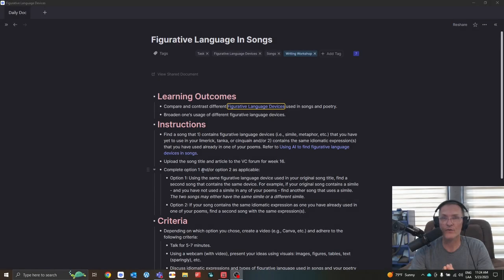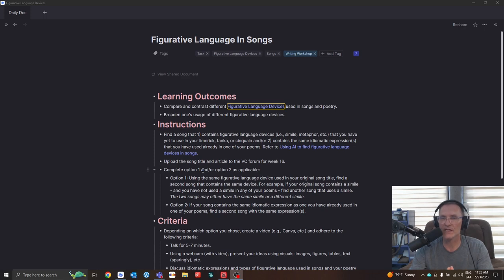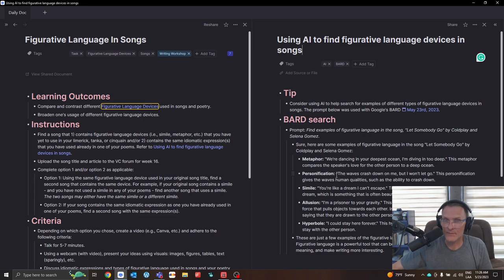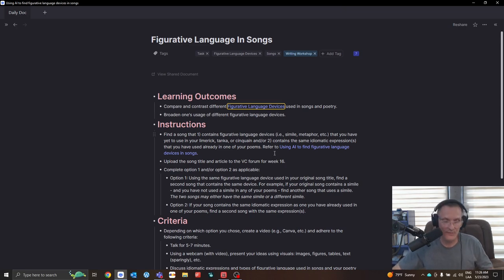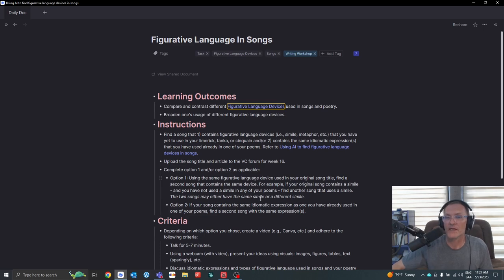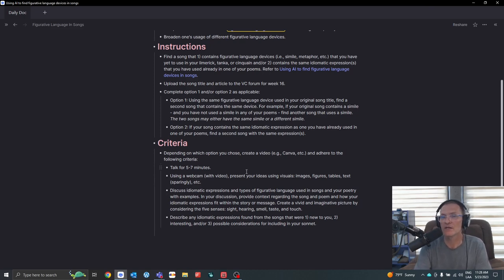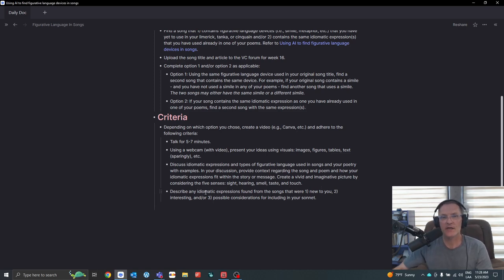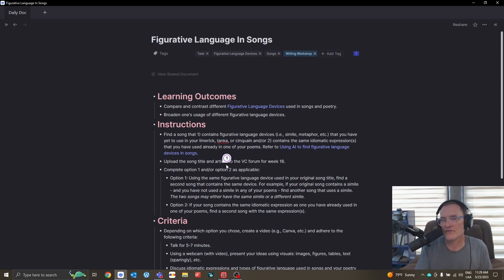Writing Workshop: Figurative language task in songs and poetry